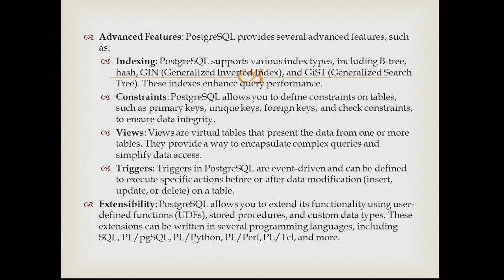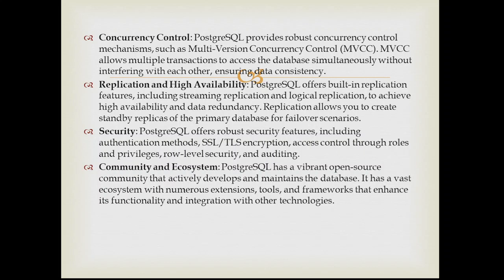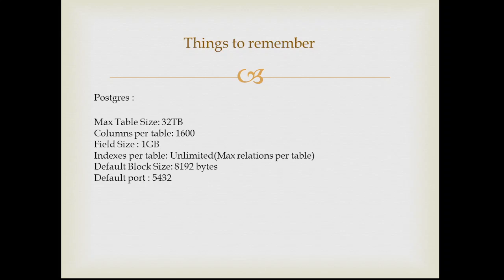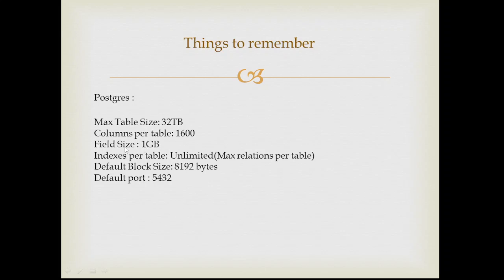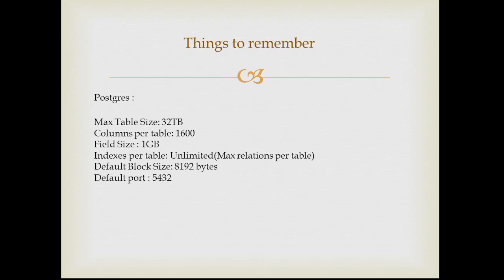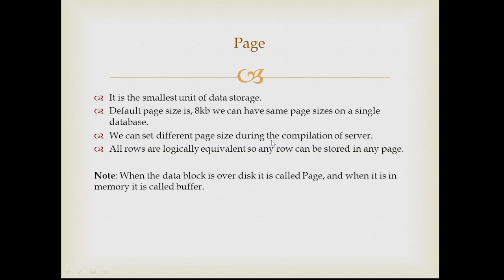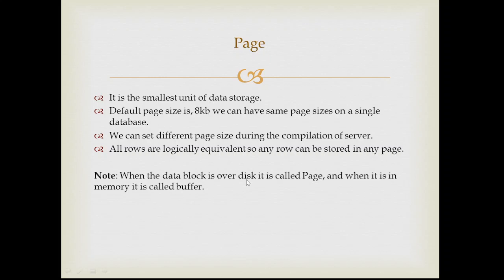PostgreSQL| Lec-01 | PostgreSQL introduction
In this series of PostgreSQL we will be talking about PostgreSQL features how we use it and tips and tricks you can use to make your work easy.